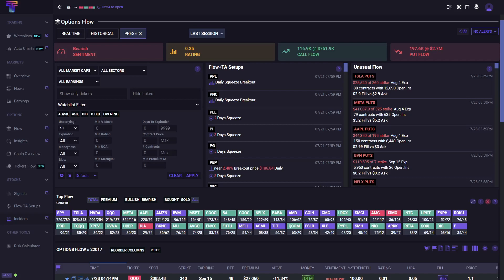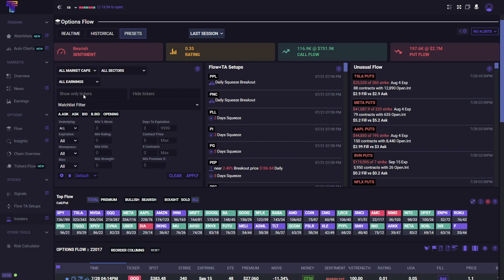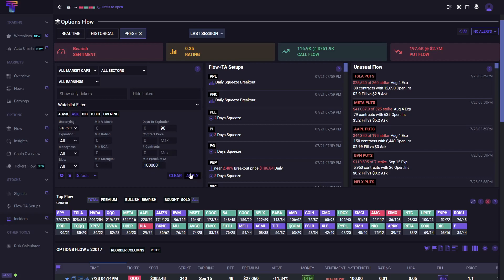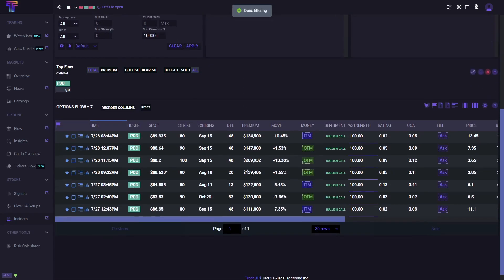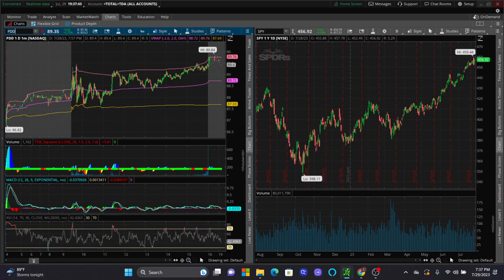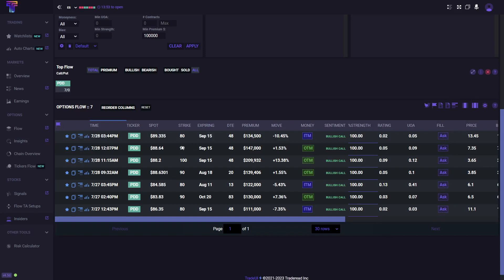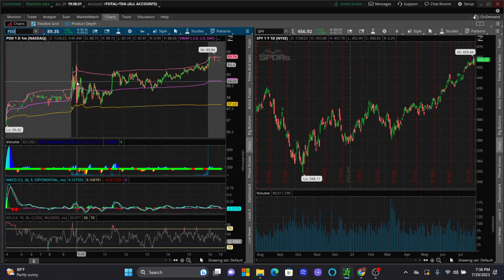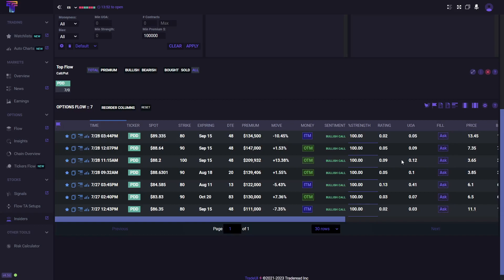What Investor Executives Never Tell You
🔥 2 WEEK TRIAL
only available if you watched this video!

Contact Moderator = Lane Spell